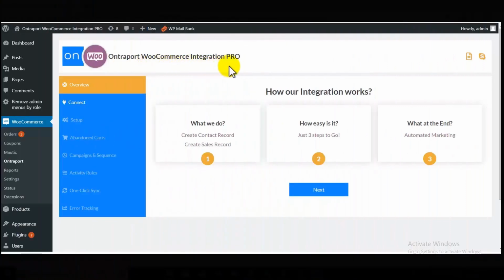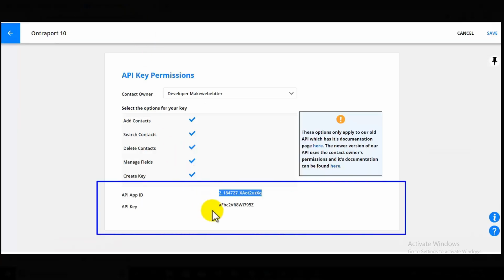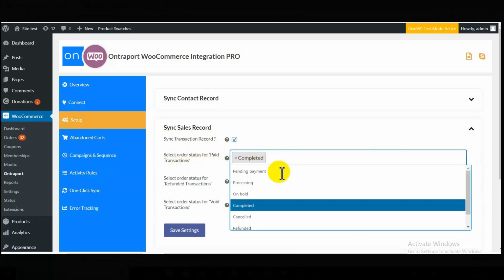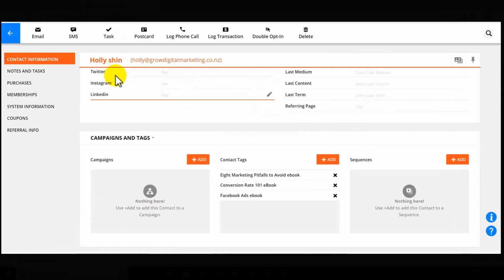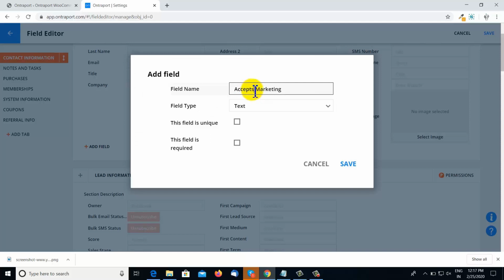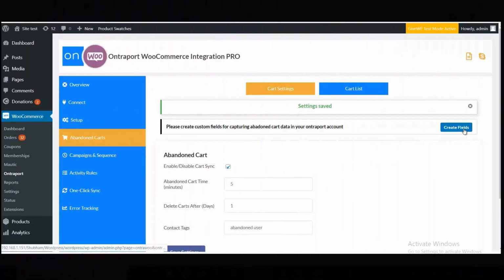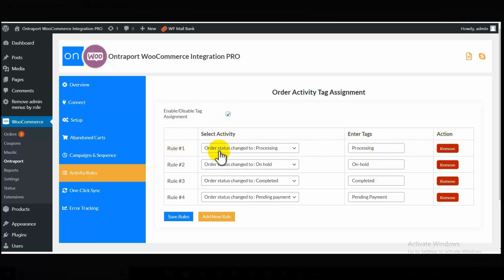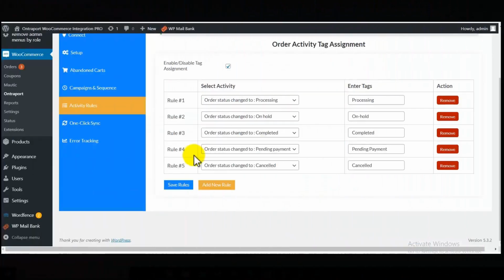How to Connect Your WooCommerce Store To Ontraport and Automate Your Sales and Marketing Tasks?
In the tutorial video, you will watch how to connect your WooCommerce store to Ontraport, capture leads, and convert cart abandoners into happy customers with the help of abandoned cart features of integration. You’ll be able to understand, how you can reach your cart abandoners with automation, nurture them with personalized emails, and boost your eCommerce sales.

When the sales and marketing processes are automated with deals and sales pipelines, it becomes easy for the online merchants or eCommerce store owners to increase their marketing efficiency and boost their online sales rate. Once you connect your WooCommerce store to Ontraport, you can easily capture your leads, nurture them with email marketing and automated campaigns, target and reach cart abandoners and convert them into your potential and happy customers.

To get the stepwise steps of plugin installation and setup, visit the documentation

Ontraport WooCommerce store is emerging as the most demanding online marketing tool for small businesses as it is a cost-effective automation tool and gives profit-driven results eliminating manual sales and marketing efforts and mismanaged business tasks.

Are you looking for some specific features of Integration with Ontraport for WooCommerce plugin, then visit the following description and Jump @1:08 to watch the settings and working of the Integration
1- Plugin Overview: @1:03
2- How to connect to Ontraport: @1:19
3- Setup section: @3:16
4- Abandoned Carts feature of Integration: @8:43
5- Activity Rules feature of Integration: @10:36

Hey! Something more for you! All you need is to get our products promoted and earn money along with added advantages.

Team MakeWebBetter